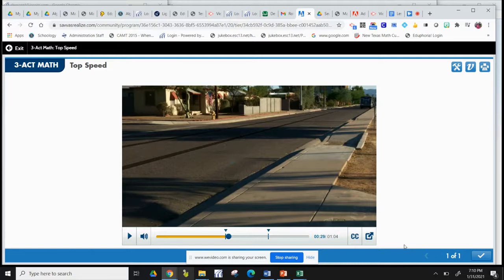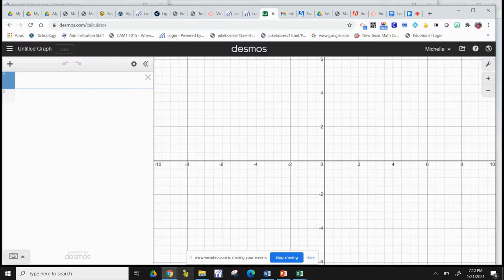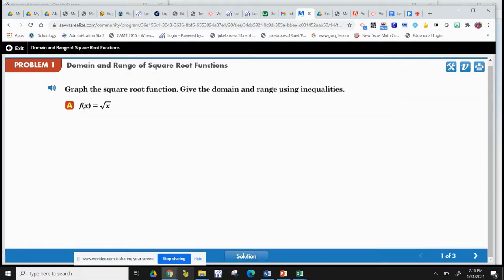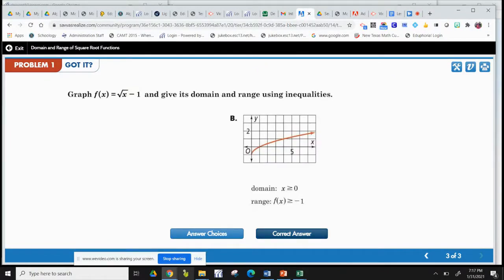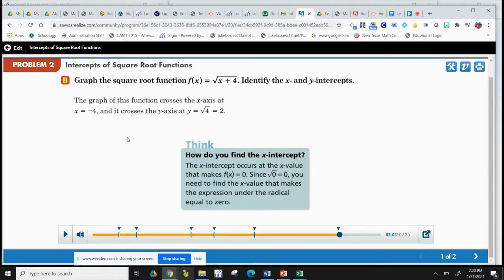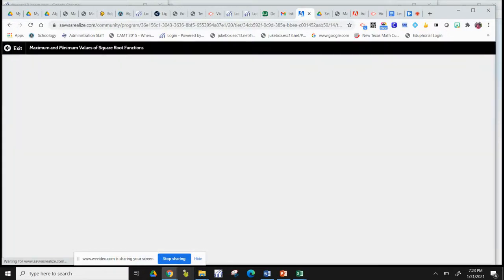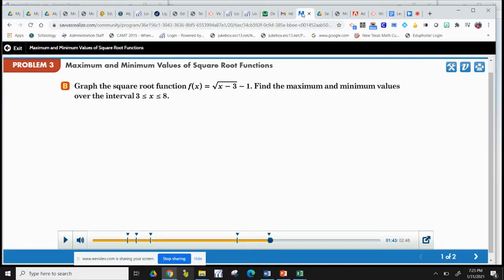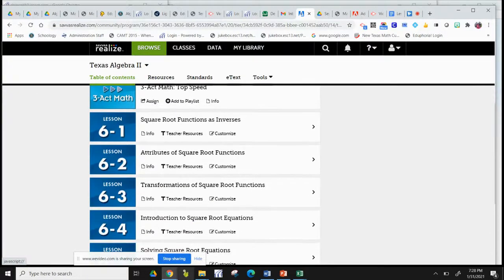Attributes of Square Root Functions week of 02-01